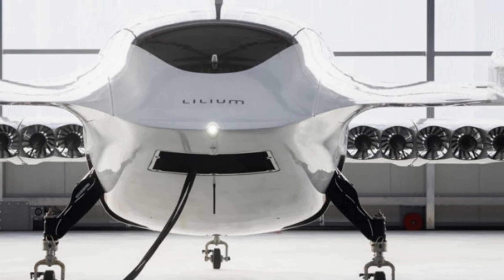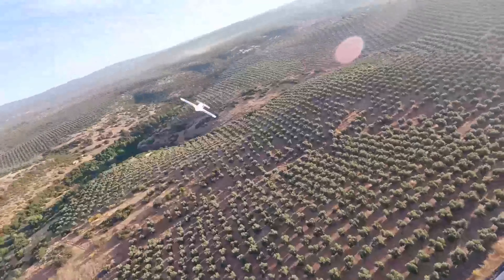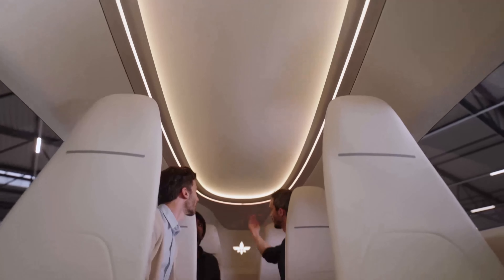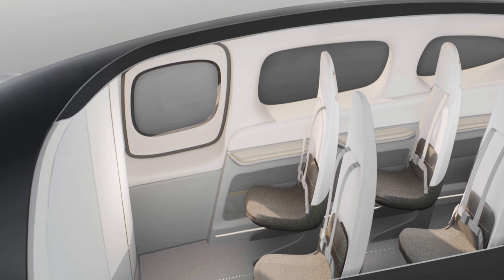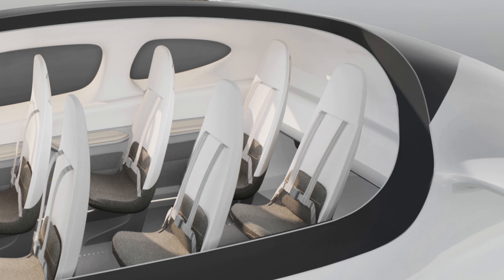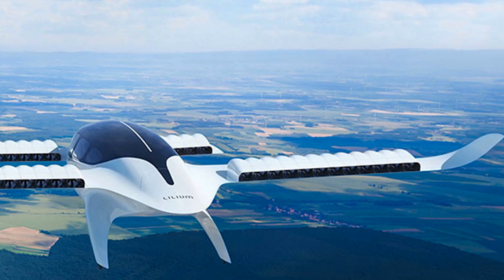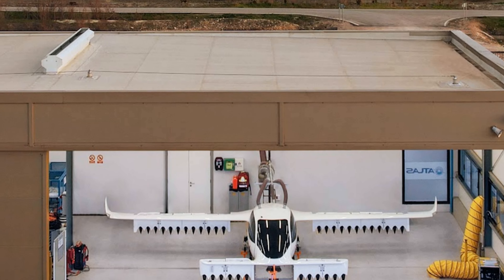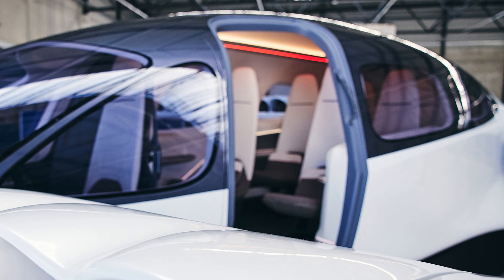Lilium Jet. The new electric passengers plane.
The electric passengers plane is here. this new jet will fly between Malaga, and Ceuta.
With a 250 km of range and a vertical take-off and landing, opens up a new range of possibilities.

What do you think of this new Lilium electric plane? Leave me your comments and I'll be sure to answer.

Thanks!